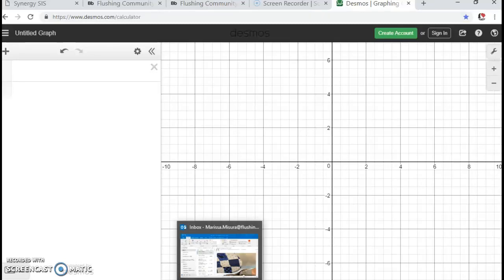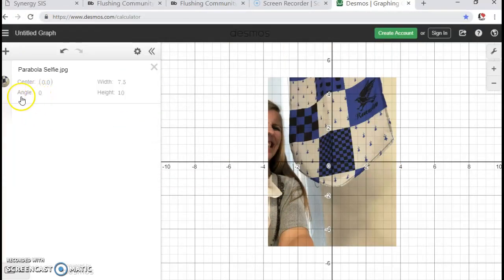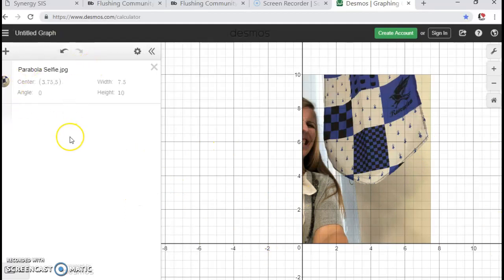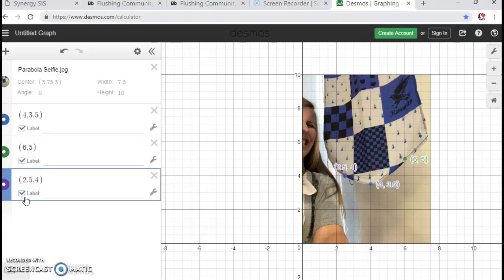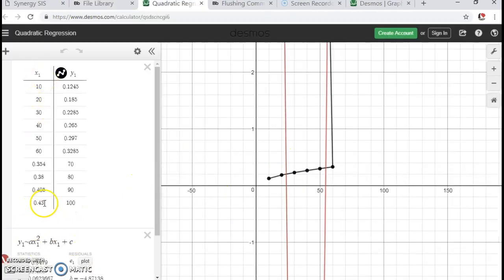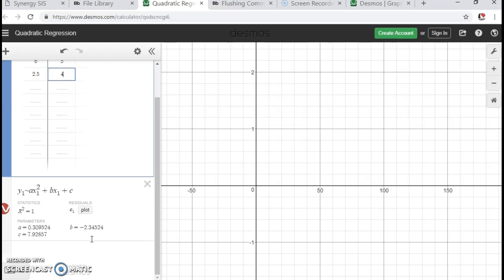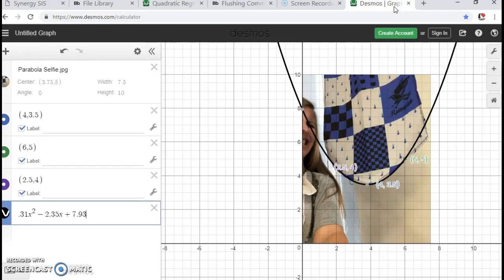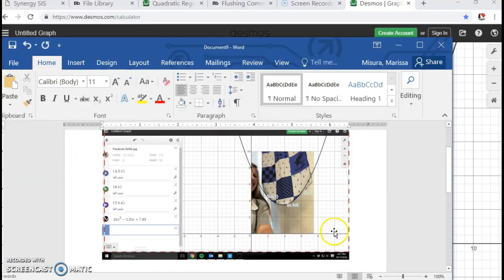Parabola Selfie Project